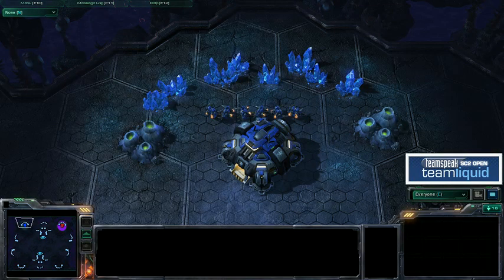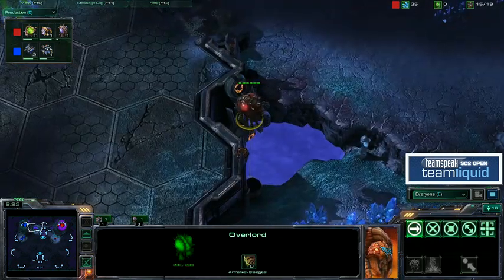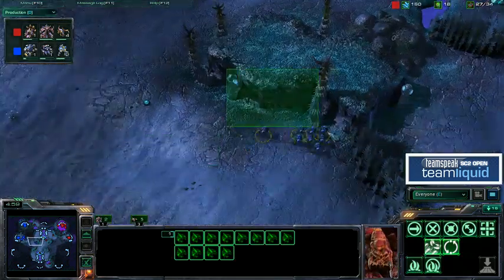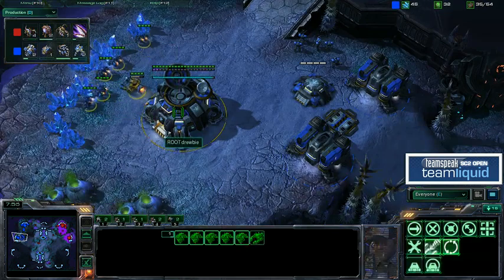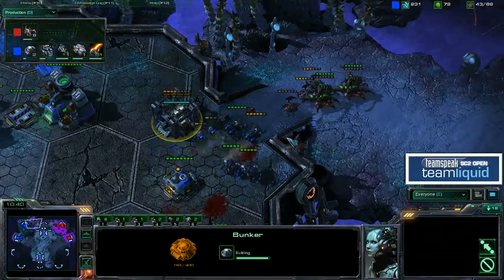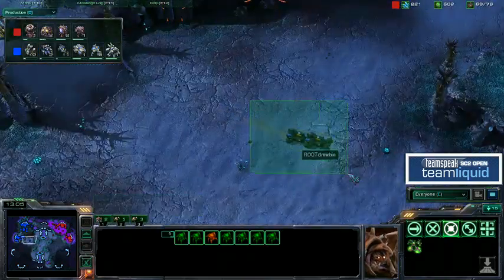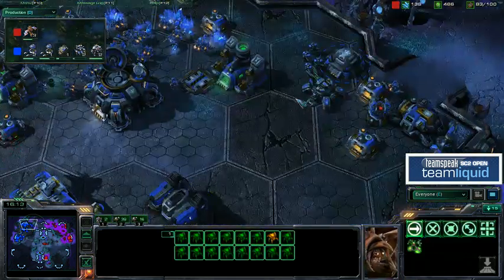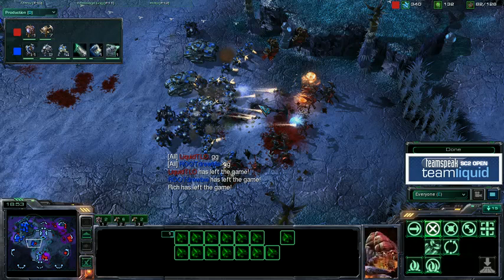TeamSpeak TL SC2 Open #5 Semifinal B - Liquid`TLO (Z) vs Root.Drewbie (T) G2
Commentary by djWHEAT and Chill